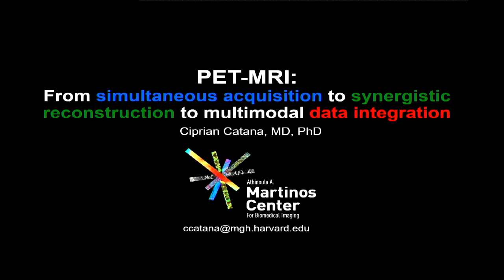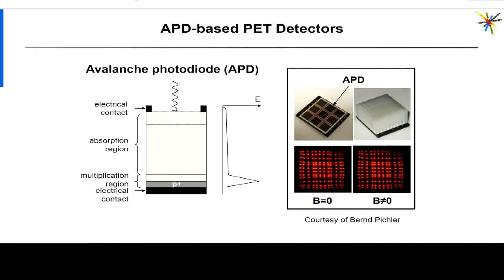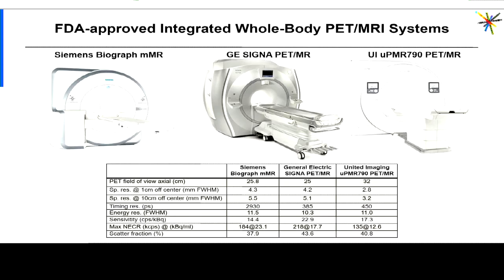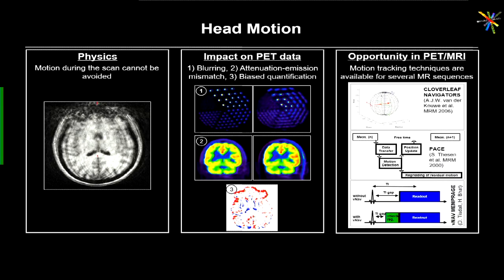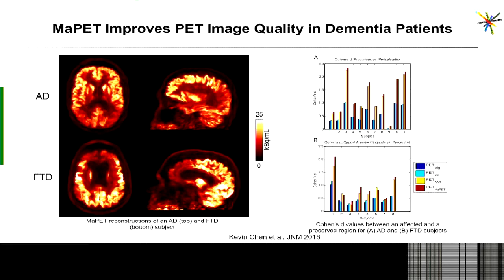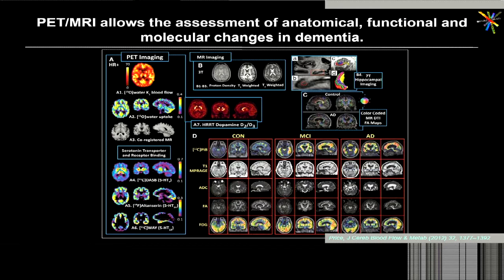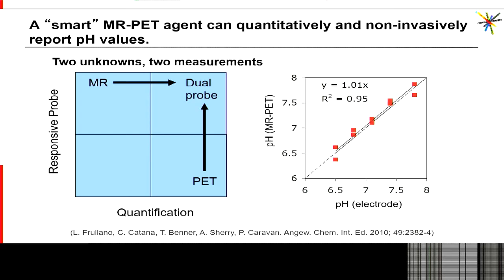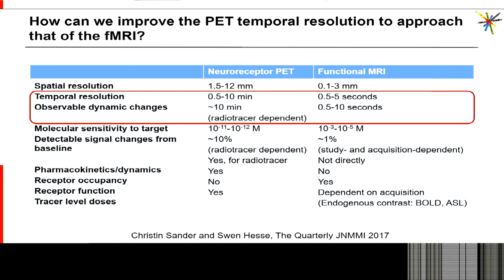PET MRI From simultaneous acquisition to synergistic reconstruction to multimodal data integration